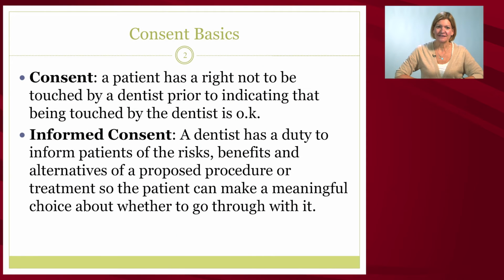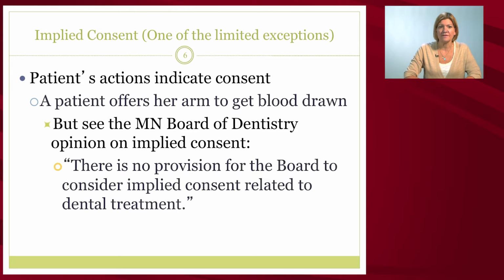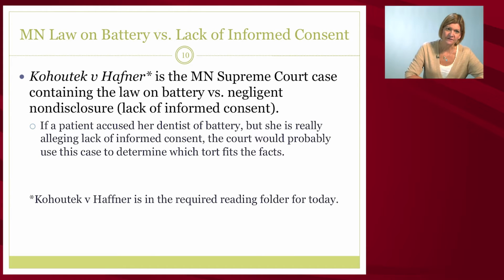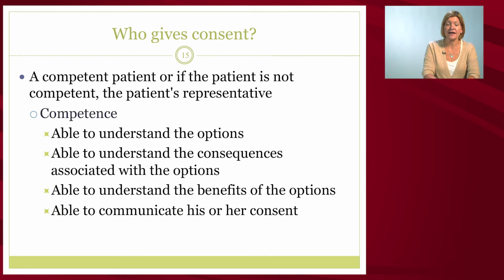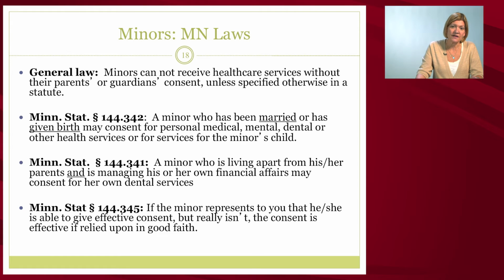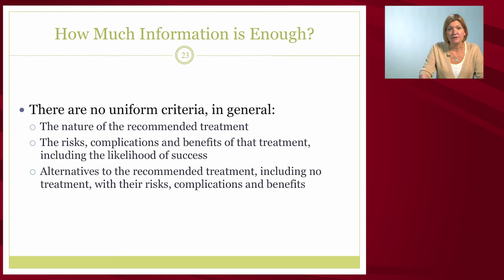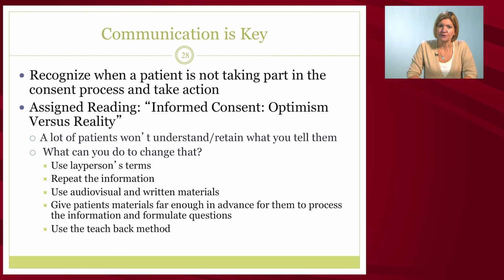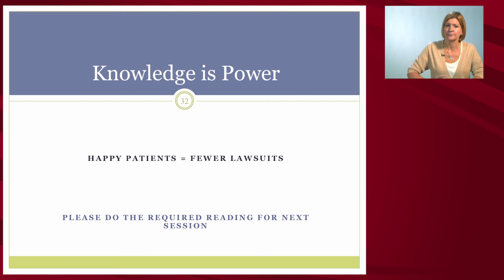Session 4: Consent and Informed Consent (v2)